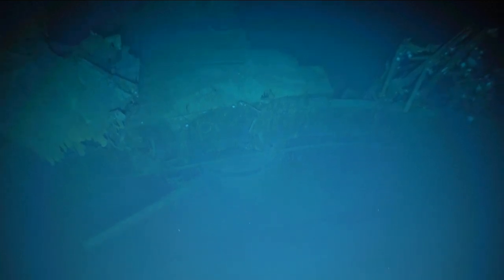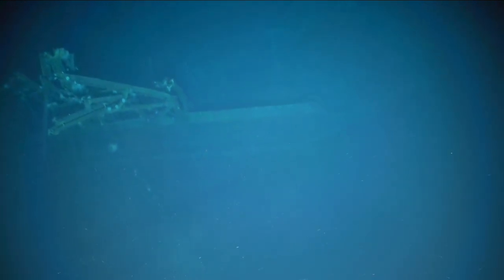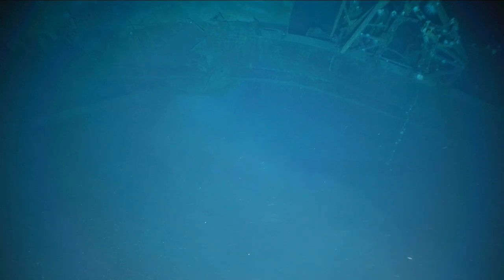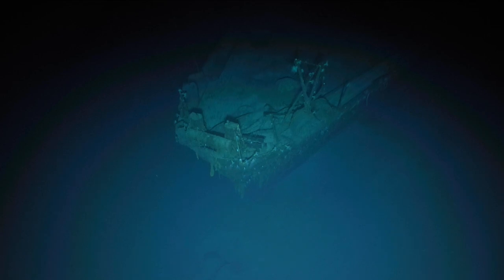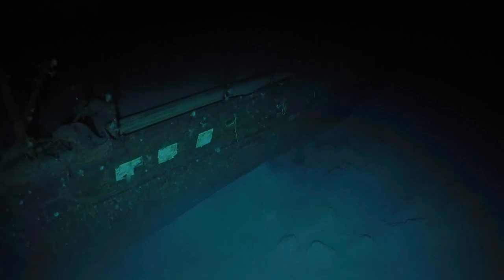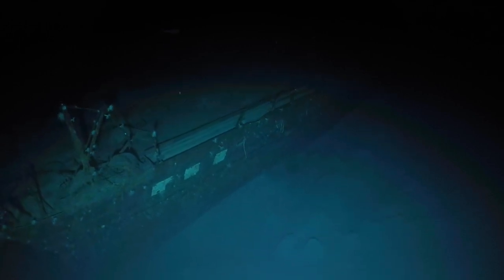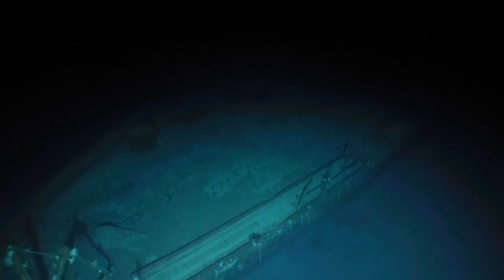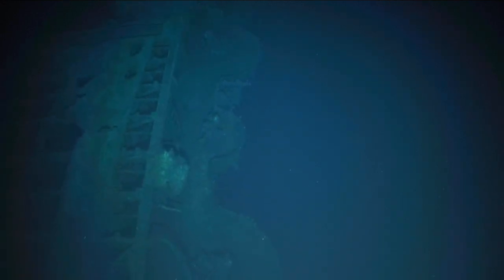NA154_T1002_(6of13)_20230911T055209Z